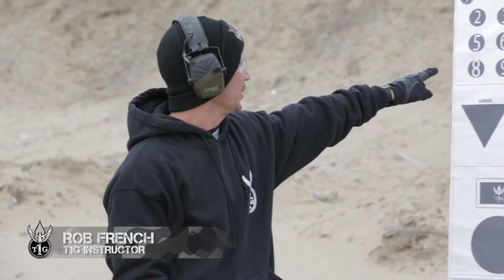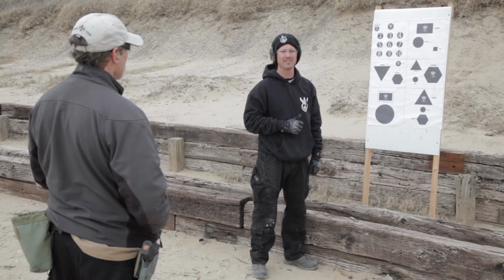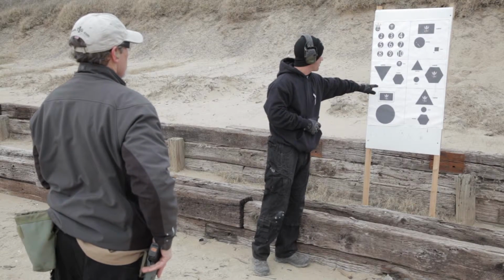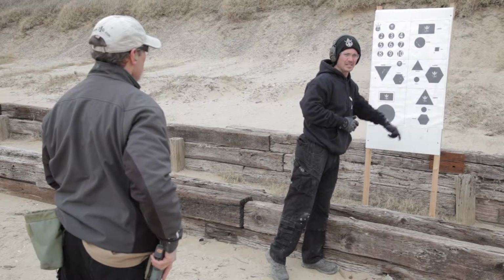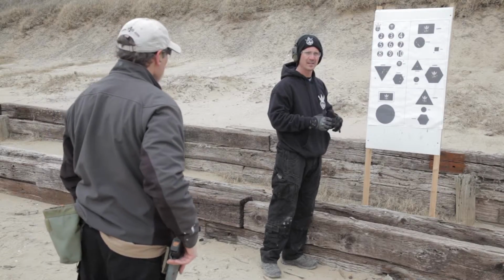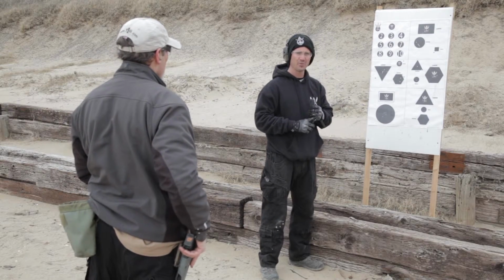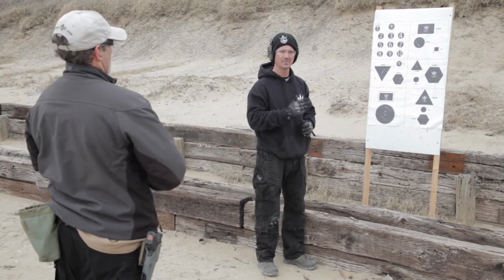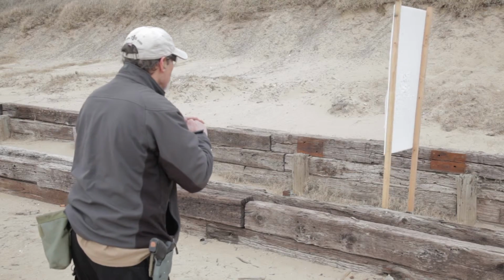Specialized Pistol Target | T1G Training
Rob takes us through the specialized pistol target designed by T1G.  Each drill in each quadrant has its specialized purpose and execution.  Contact Tier 1 Group to get your own target or to take one of their shooting courses.